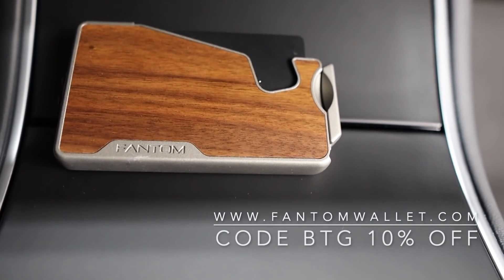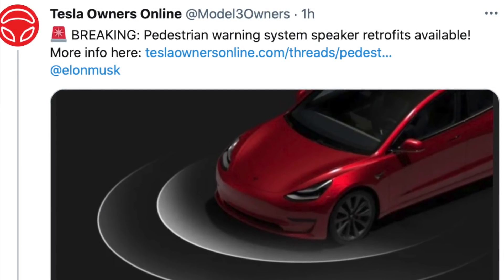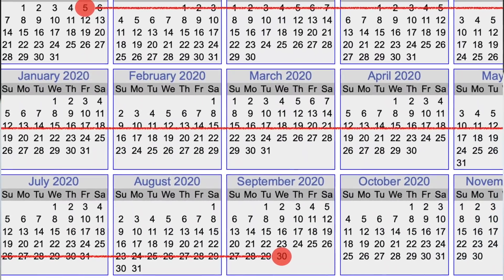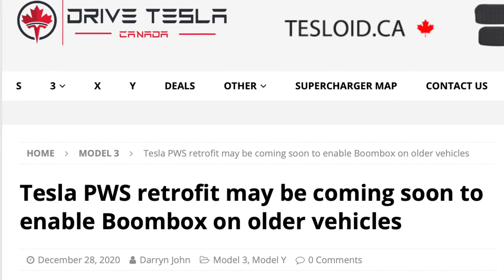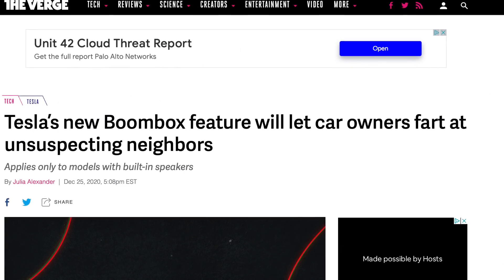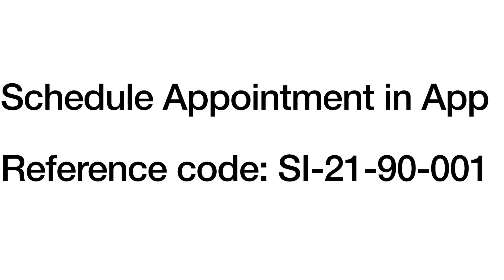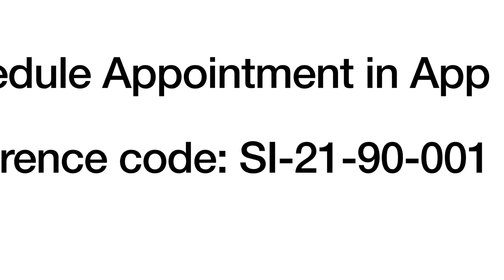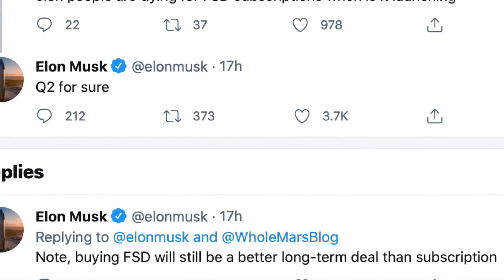Tesla Breaking News - Pedestrian Warning System Retrofit Now Available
Tesla Breaking News

It has just been confirmed that the Pedestrian Warning System that we have been enjoying video clips of in peoples Model 3's and Model Y's is now going to be able to be retrofit in cars lacking the speaker.

This simple upgrade will come in at $200 and will include the installation of a speaker, as well as the software upgrade required on the Tesla Model 3 and Model Y.

For the Tesla Model 3, this retrofit will be available for cars between July 5th and September of 2020.

For the Tesla Model Y, it will be all Model Y's before August 14th 2020.

This is great news indeed for those of us who missed out on the PWS in our Model Y and 3.

Filming Equipment
128 GB Pro SD Card